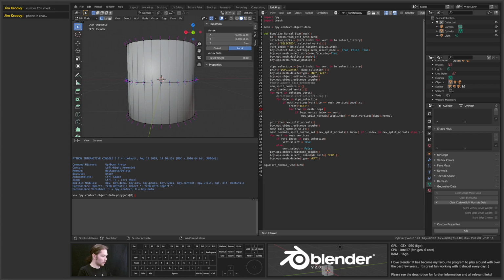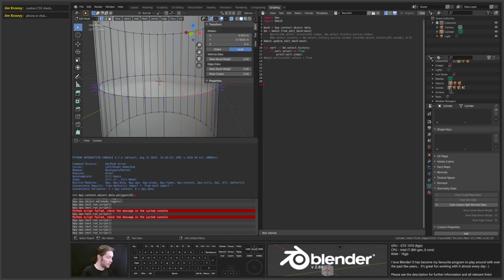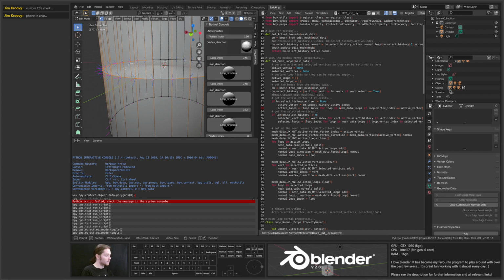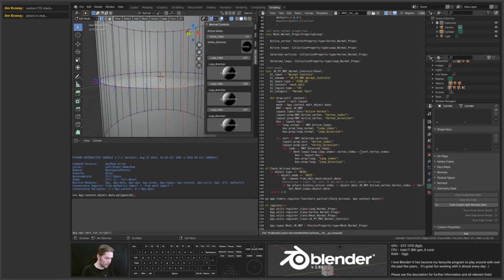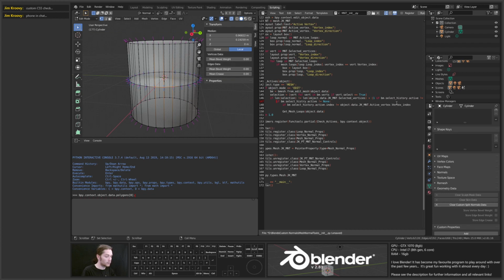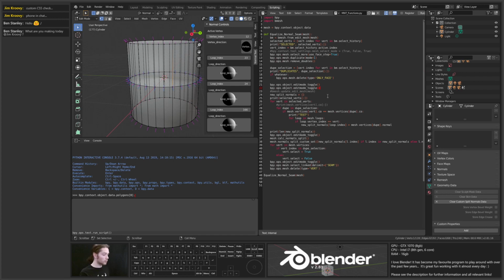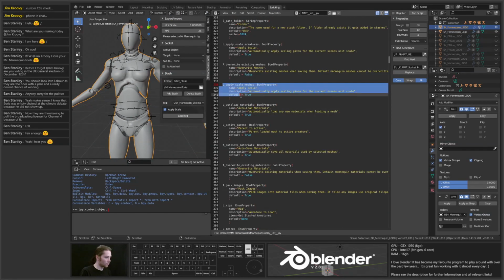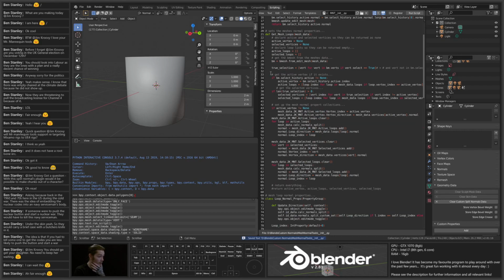Blender + Python - Addon Creation - Custom Split Normal Editing Tool - Live Stream - # 02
I got the selection updating correctly with box, circle, lasso etc, and started work on options for operators and functions that fix seams.

I found myself needing an easier way to edit the custom normals of mesh vertices in Blender 2.81 and i've done a bunch of testing so i thought i'd stream the process of me figuring the rest out and maybe put the code / script together into an add-on when it's finished.

I could of used already existing plug-ins but i like learning Python and the normal add-ons i did find have way more content than i need, are pretty darn clunky to use and simply don't have easy one click functions that i want like... equalising split normals along a seam to make seamless splits in meshes for things such as... mutilation / dismemberment, hidden doors and puzzles!  : )

aaaand you can follow/get hold of me here if you feel like it: